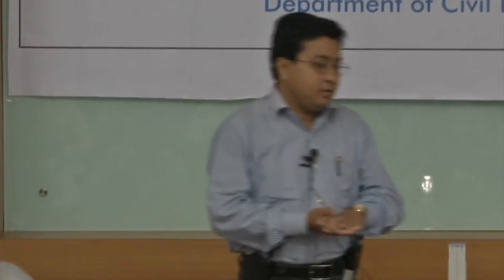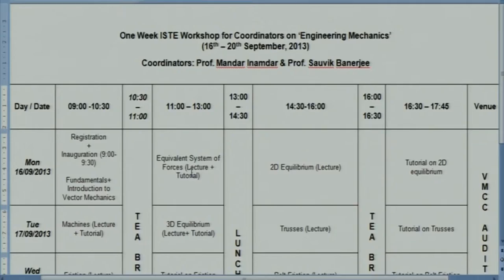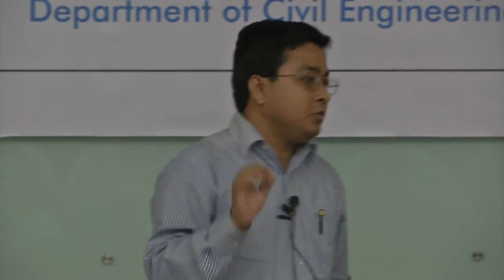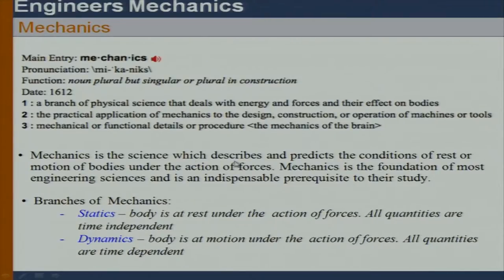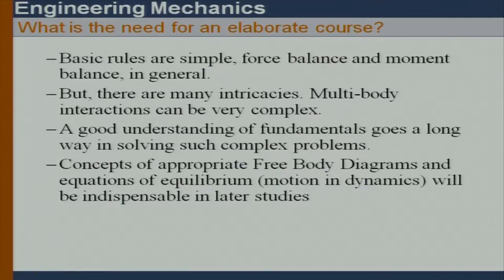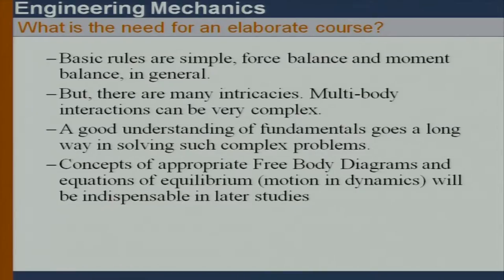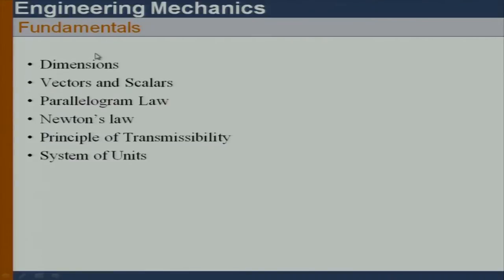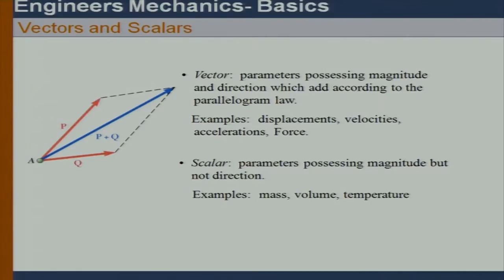EM C L1 Fundamentals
This is 1st session of Engineering Mechanics workshop arranged for coordinators. It was delivered by Prof. Sauvik Banerjee from IIT Bombay.

In this session he talked about the workshop schedule, dimensions, vectors and scalars, parallelogram law, newton’s law, principle of transmissibility and system of units.